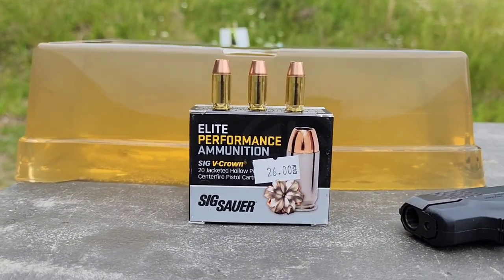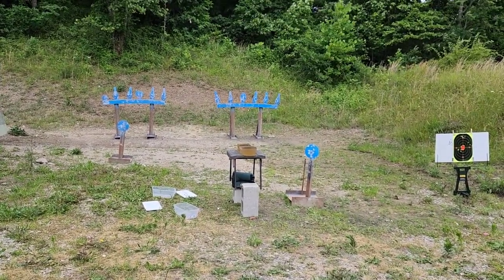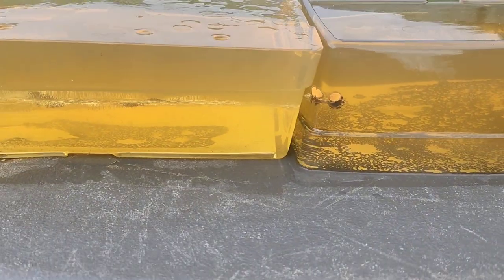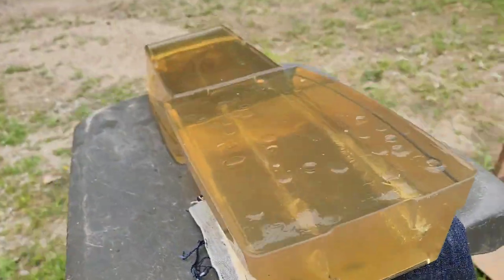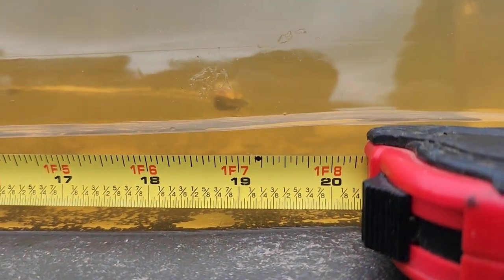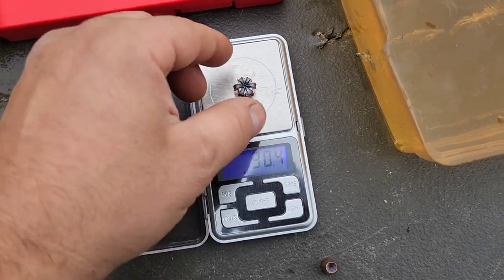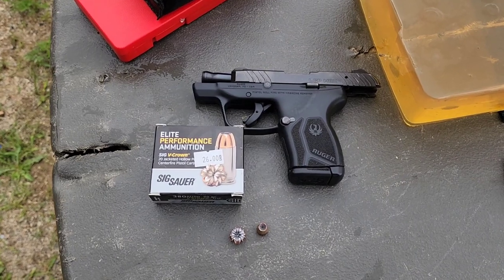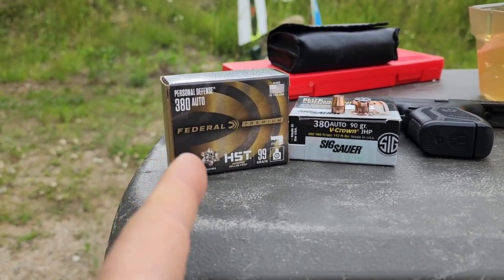Sig V-Crown .380 90gr JHP Ballistic Gel Test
Computer Editing: TBA

Editing App: TBA

Table: TBA

12"x12" Sight In Splatter

12"x18" Bullseye Splatter

18"x24" Silhouette Splatter